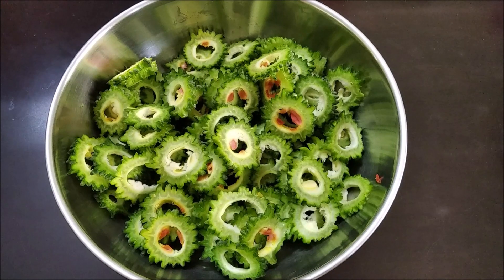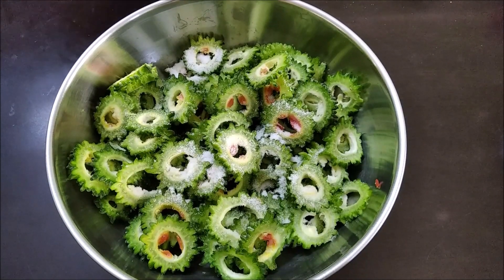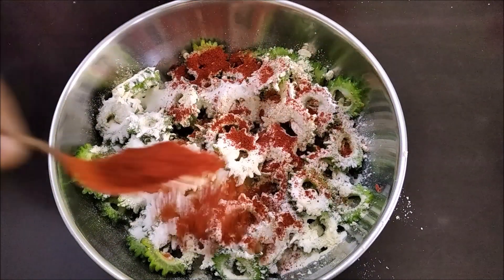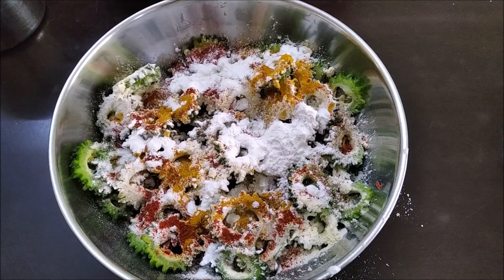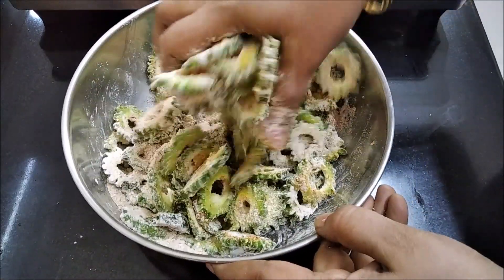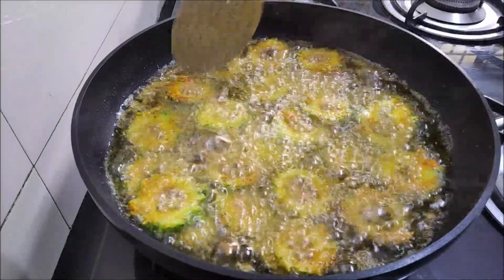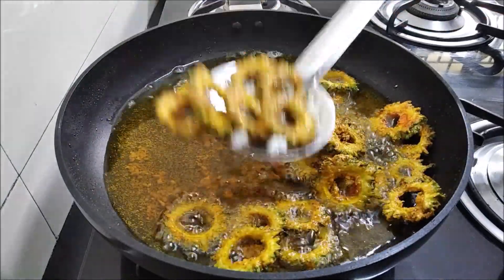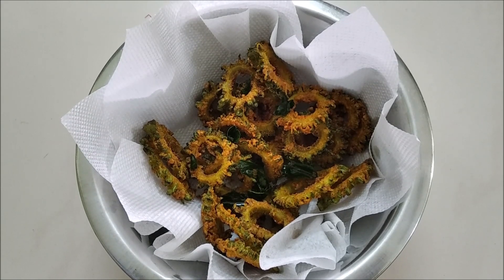கசப்பே இல்லாத பாகற்காய் ரோஸ்ட் | Bittergourd/Paavakkai/Karela Roast | Raji's Home Cooking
Learn how to make Bittergourd/Paavakkai/Karela Roast in Tamil.